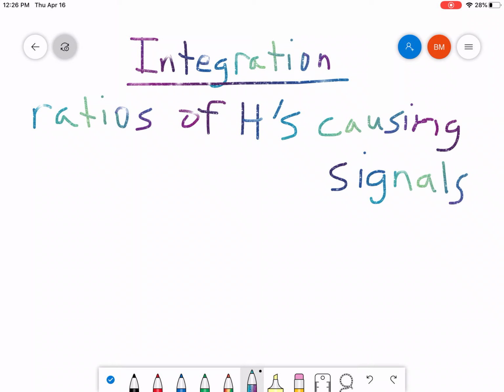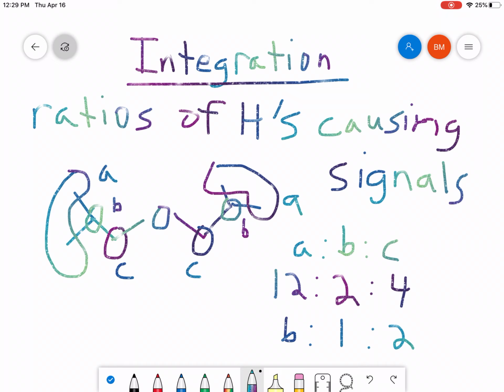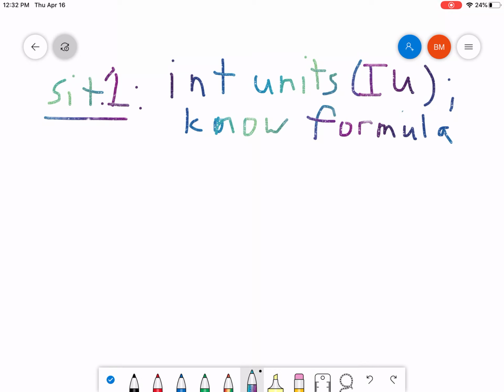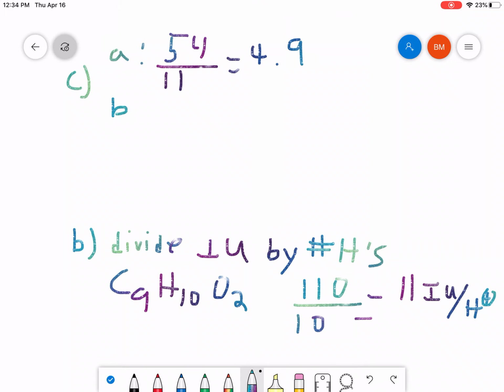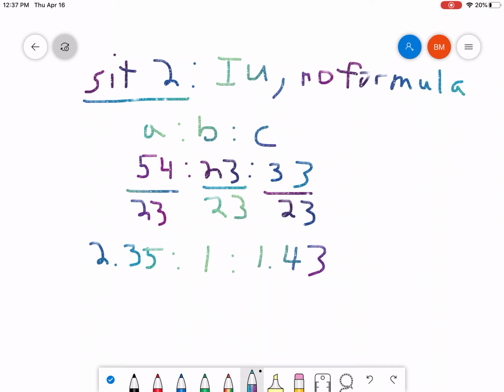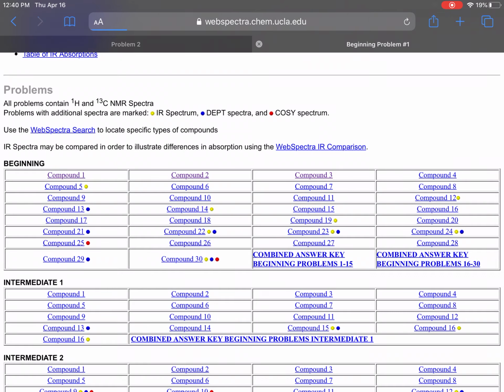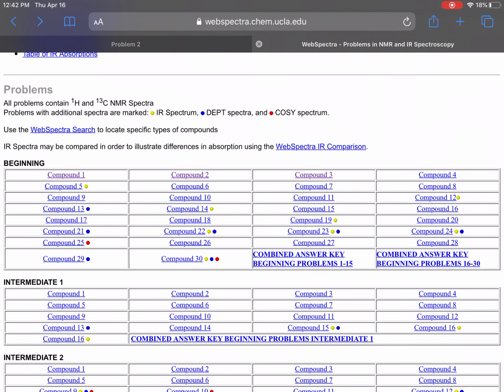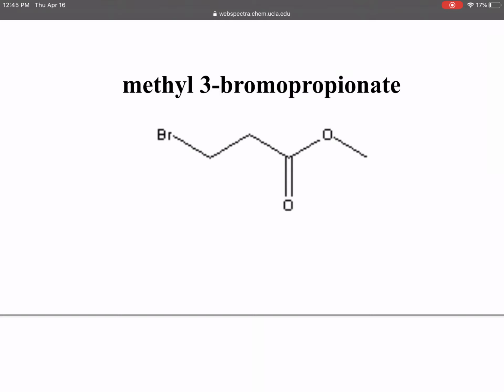NMR part 4